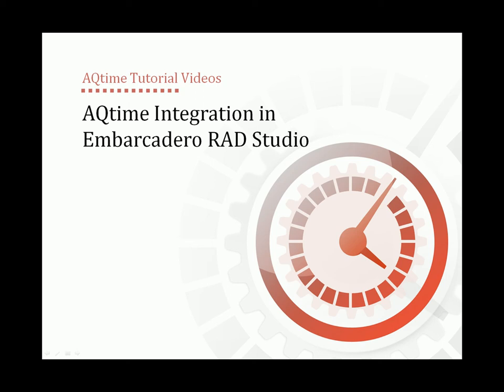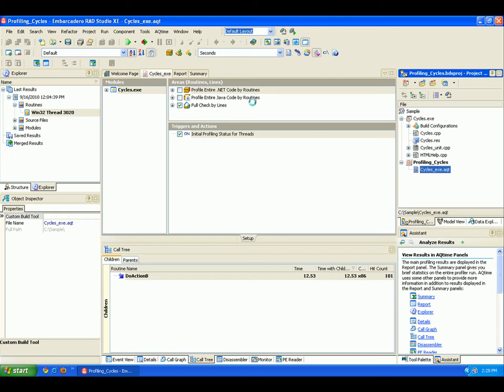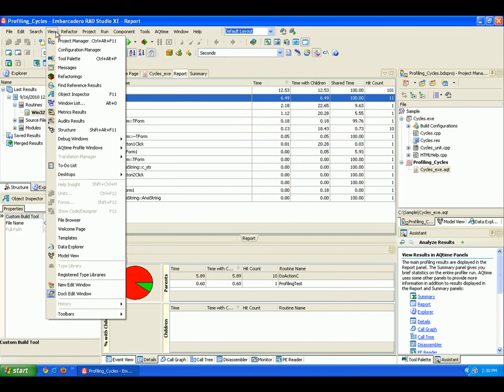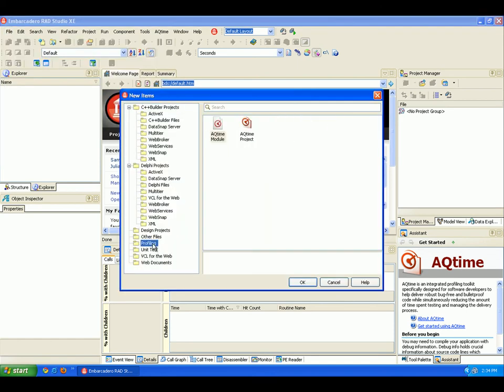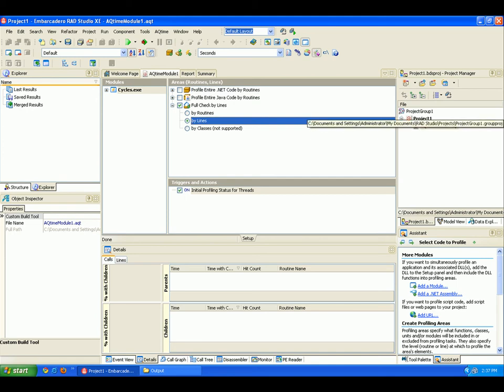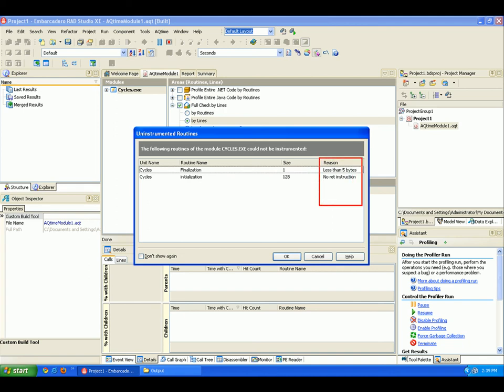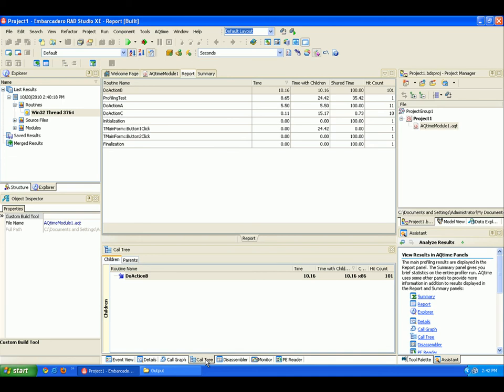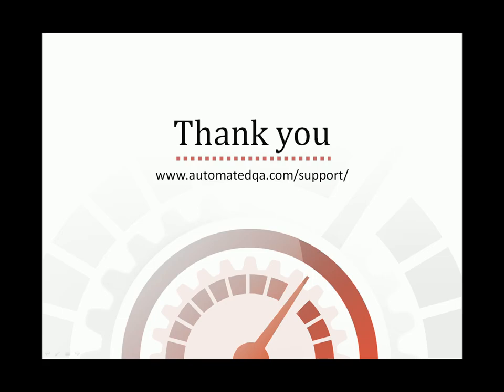AQtime Integration into Embarcadero RAD Studio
This video explains basic concepts of AQtime's integration into Embarcadero RAD Studio and demonstrates how you can profile your applications without leaving the RAD Studio IDE.

From this video, you will learn:

- How AQtime integrates into RAD Studio and extends RAD Studio's native interface with AQtime panels, menus and toolbars.

- How you can create an AQtime project for profiling in RAD Studio.

- How to set up project properties: specify which modules and what code segments should be profiled and choose a profiler.

- How to specify profiler settings and start the profiling.

- How to analyze profiling results using AQtime panels and RAD Studio's Editor.